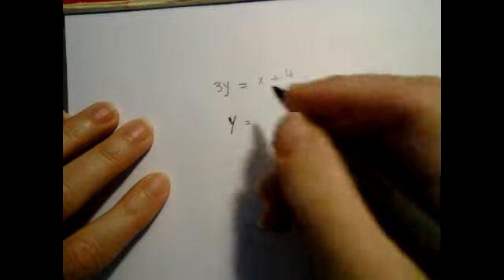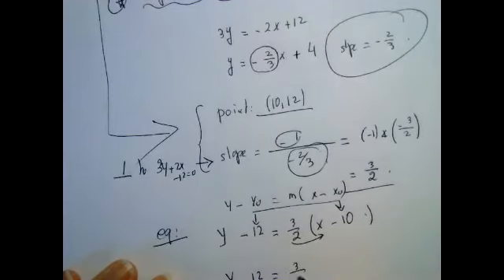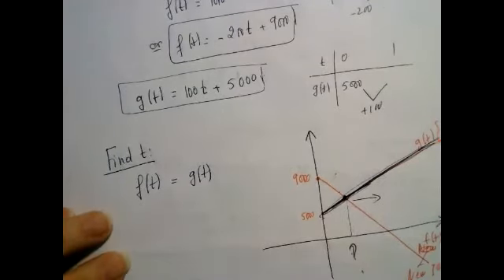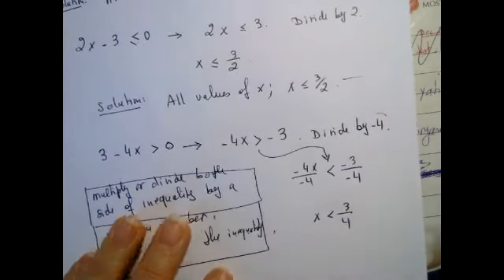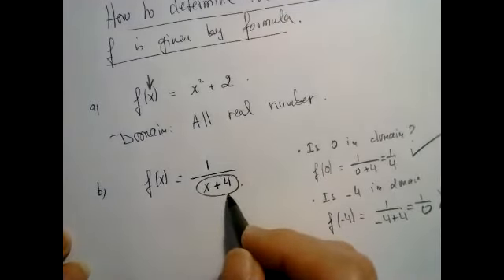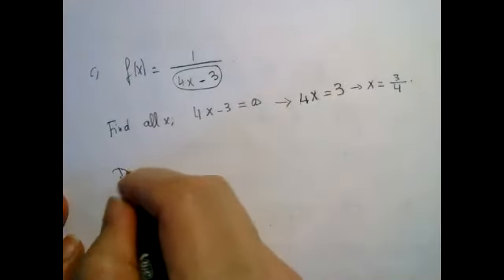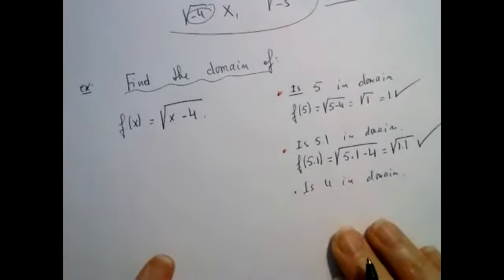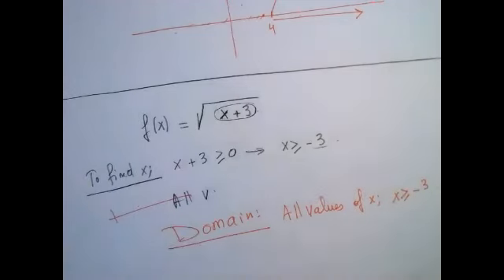February 11, 2021MA153morning